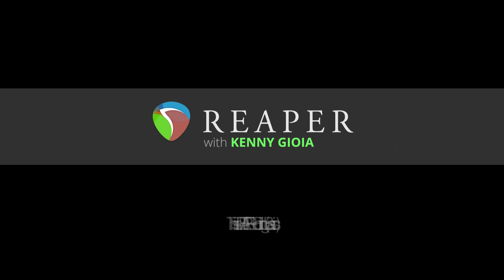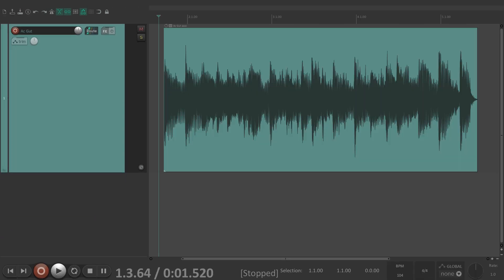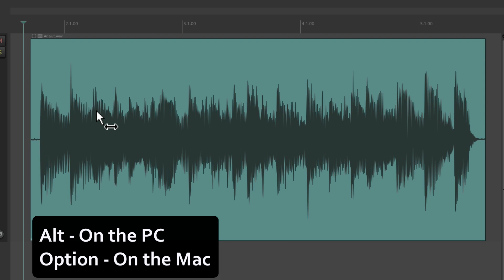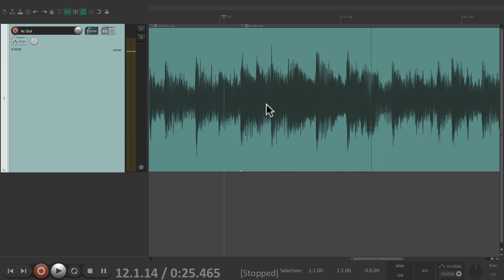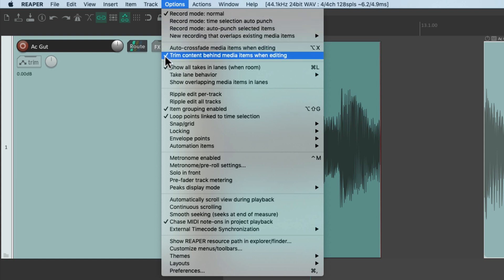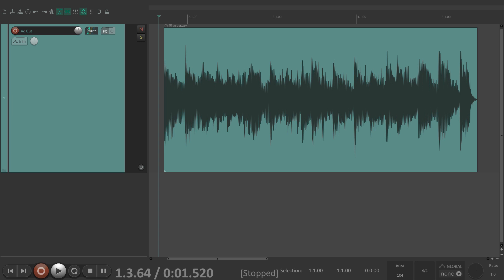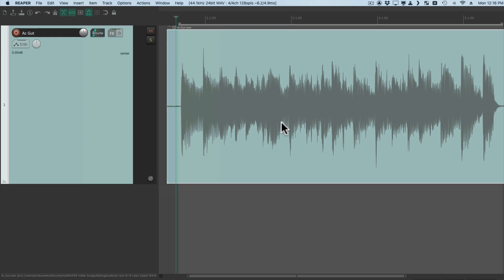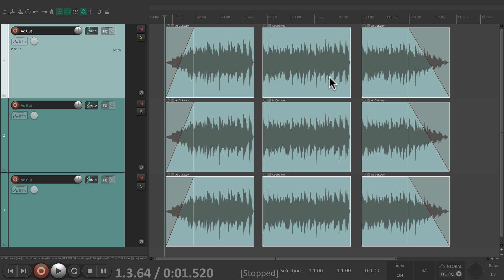This is REAPER 6 - Editing (6/15)